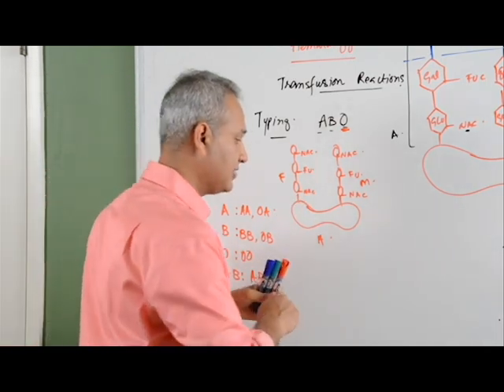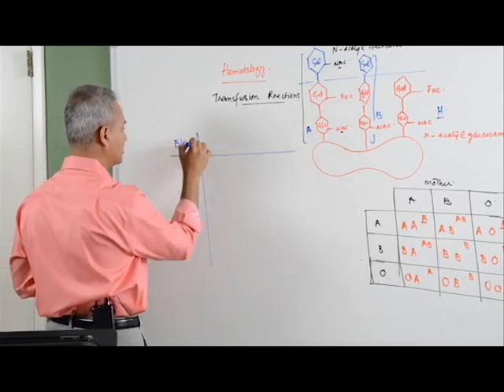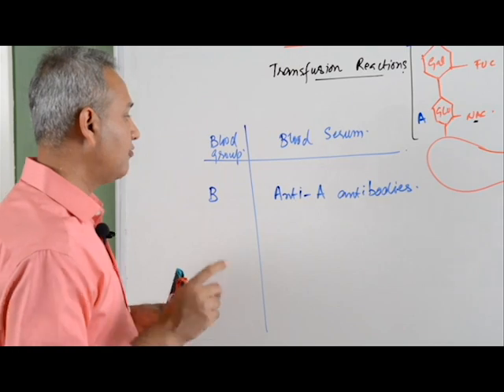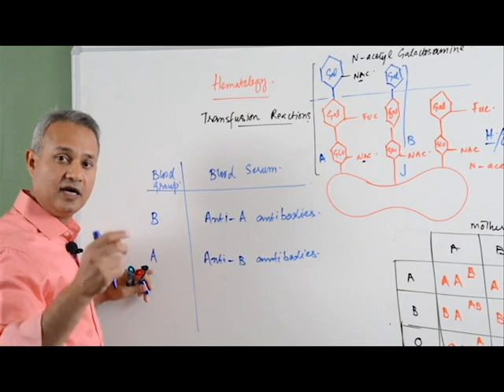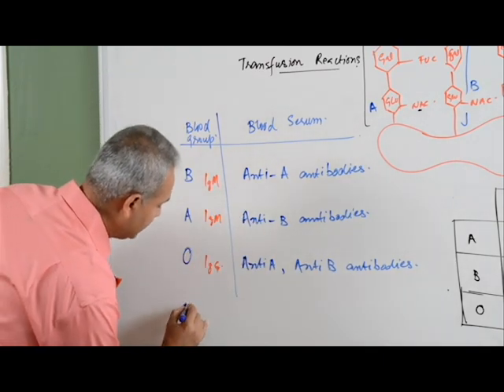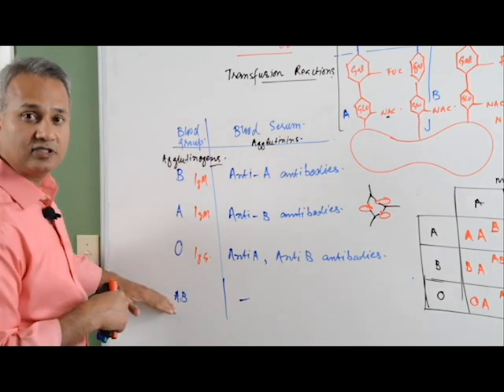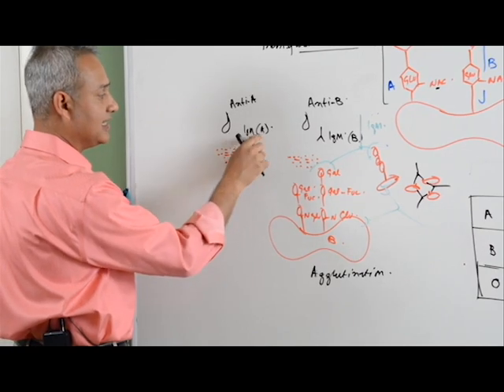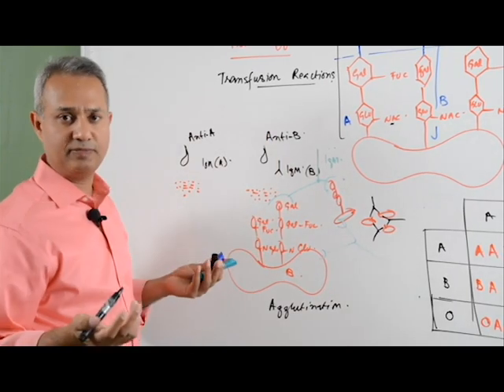Hematology Lecture 1 Blood Transfusion Reaction Part 2/3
This lecture covers, blood group types (ABO and Rh). Genetics of the blood group types. Transfusion reactions. Management of the transfusion reactions. Management of pregnancy for an RhD-ive mother having RhD+ive fetus. ...